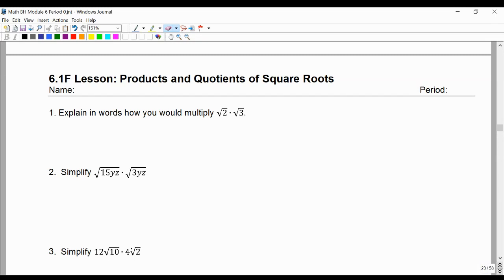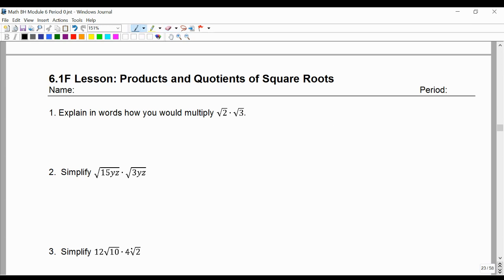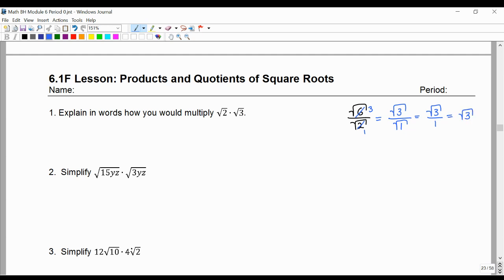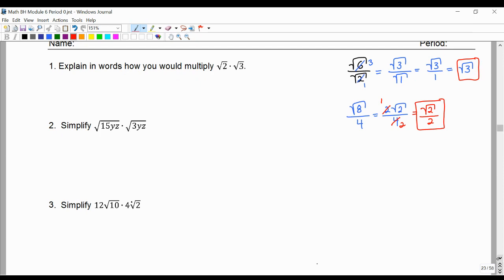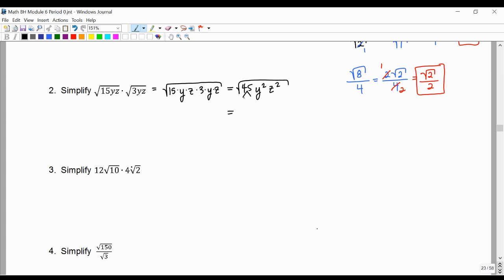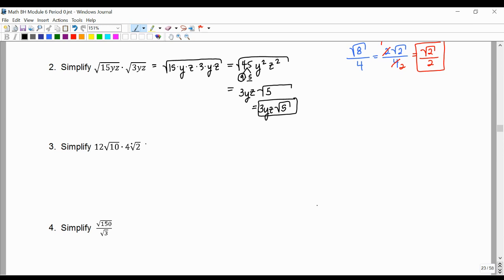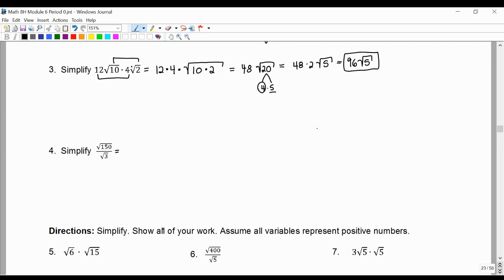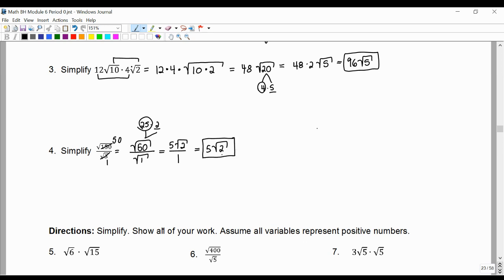6.1F Lesson: Products and Quotients of Square Roots - Part I